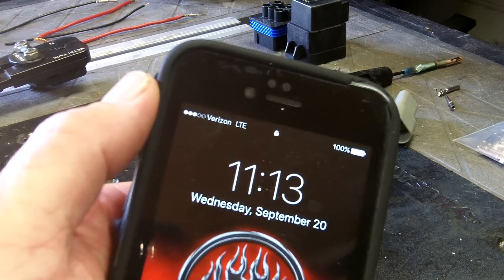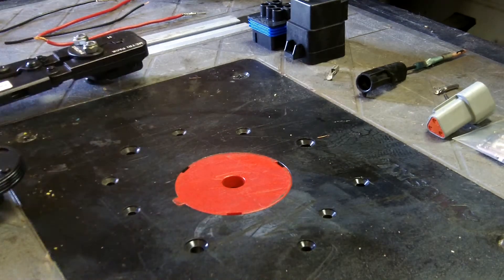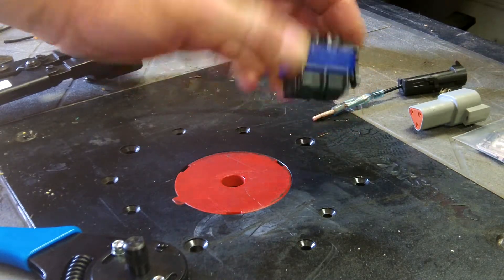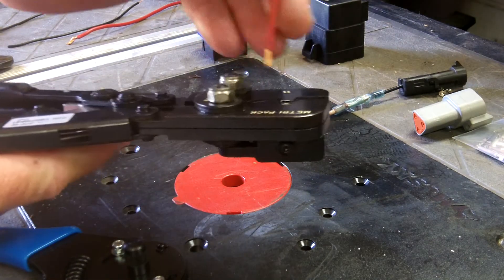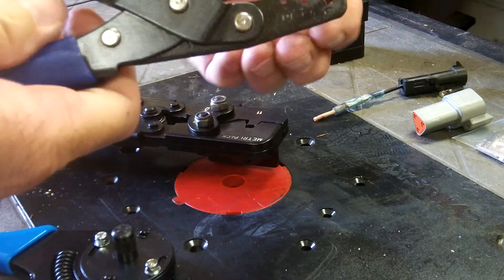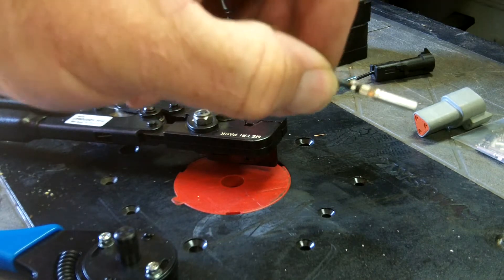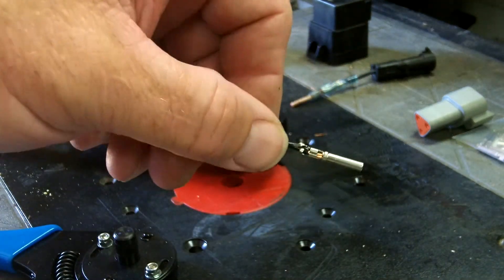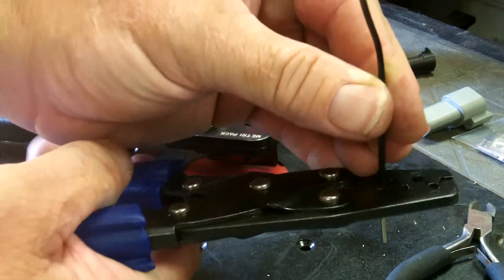Eclipse Deutsch Connectors Crimping Tool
Here's the link to the eclipse crimpers.

The cheaper delphi tyco crimpers.